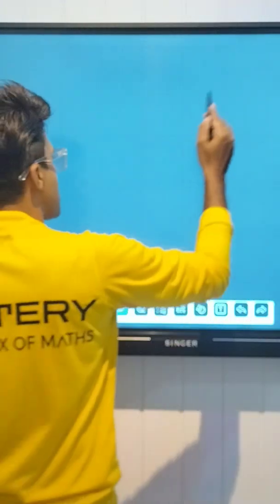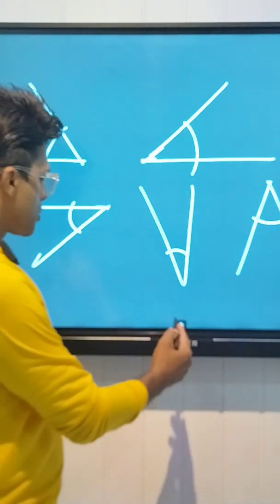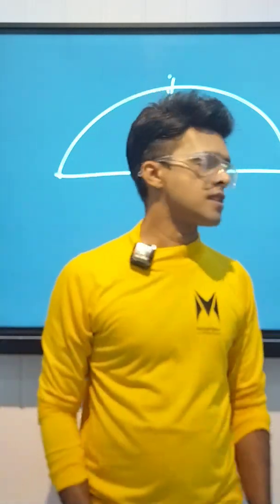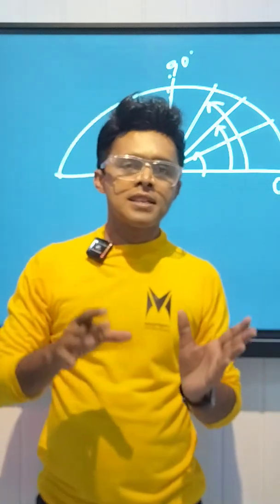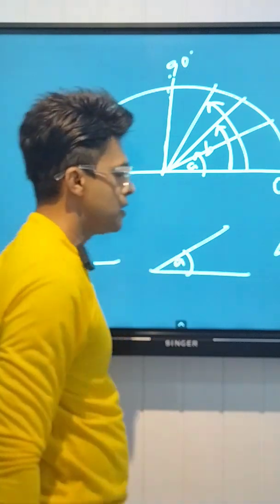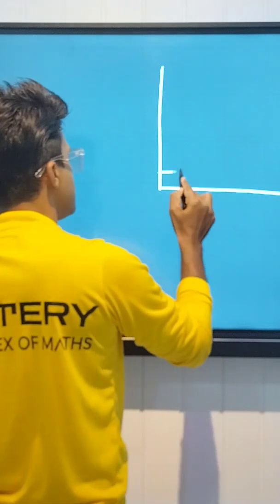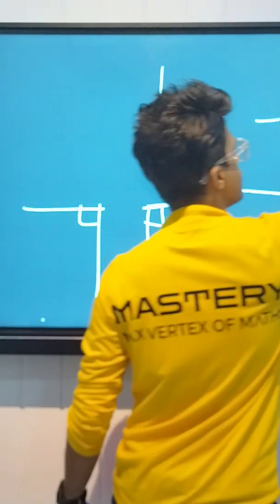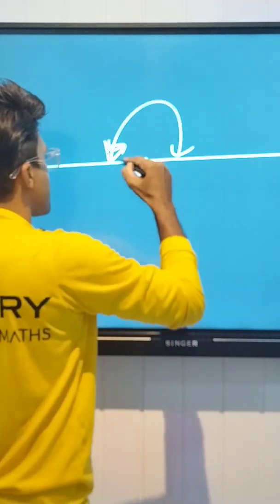1 May 2025